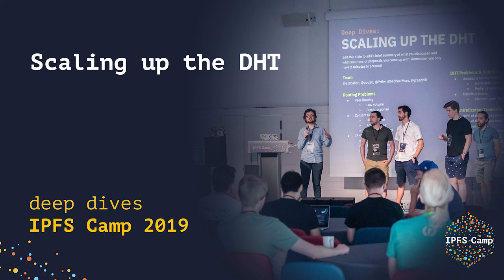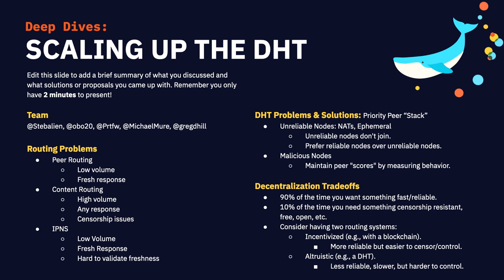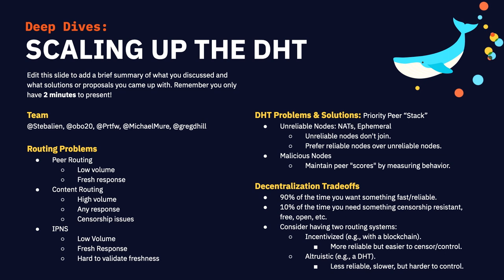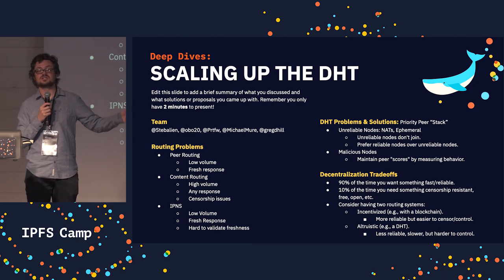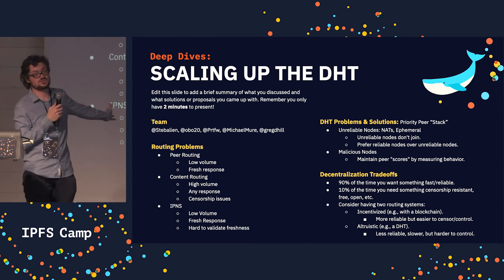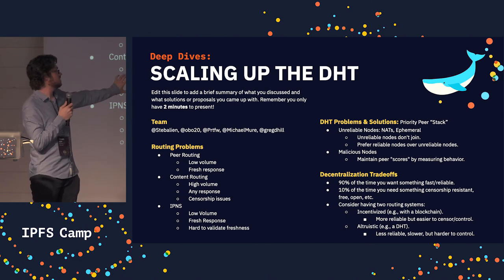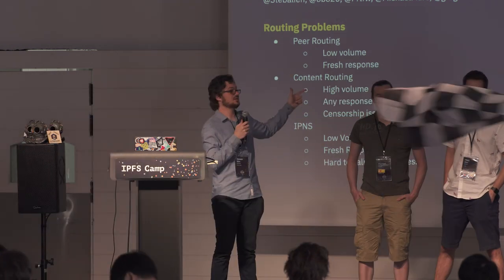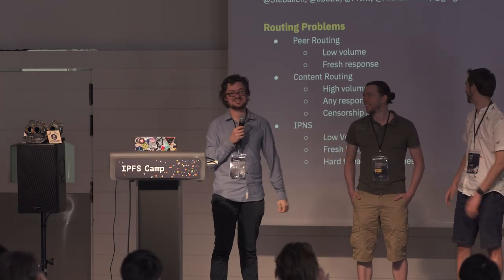Scaling up the DHT